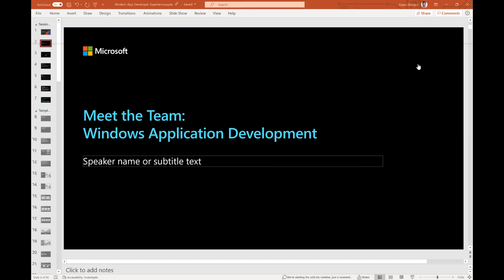Ask the Team: Windows Application Developer | COM28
Community Connections experience - Have a question about Windows Application Development? Come meet team members who define and build the features that make your apps better on windows.